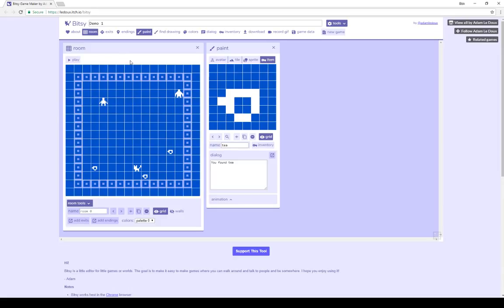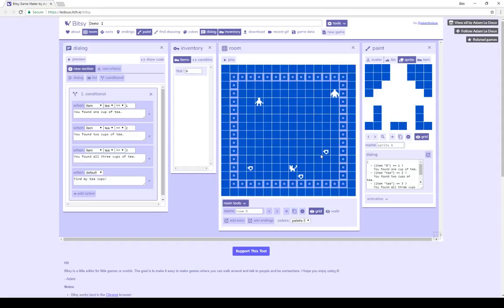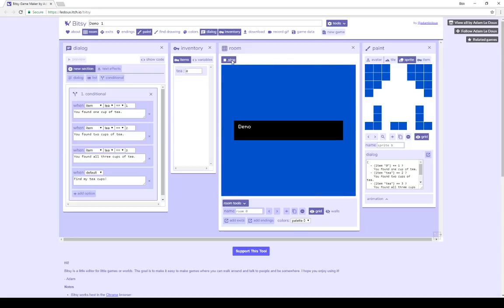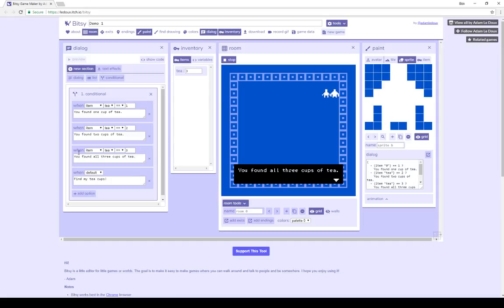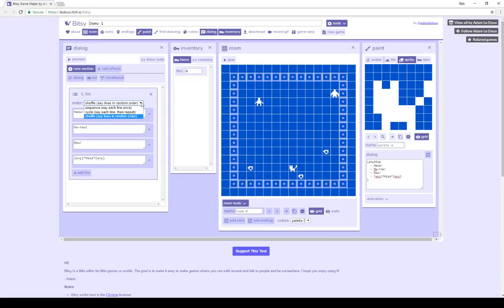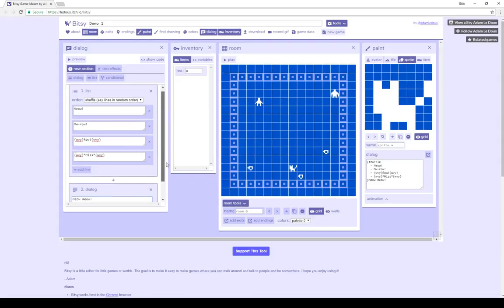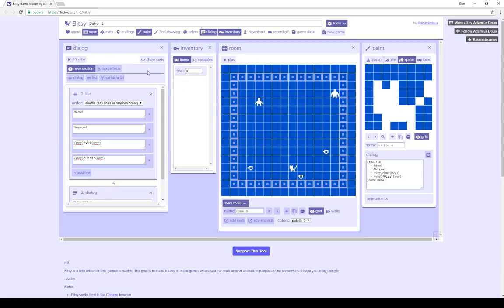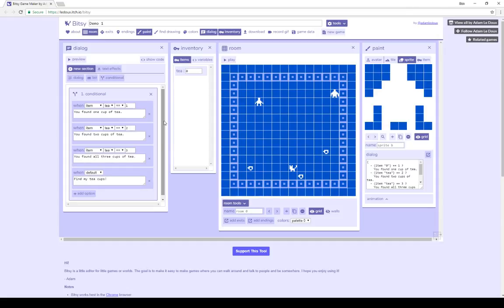Bitsy 4: Advanced Dialog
This video covers using the 'Advanced Dialog Editor' in Bitsy, reviewing the conditional and list (shuffle) options.